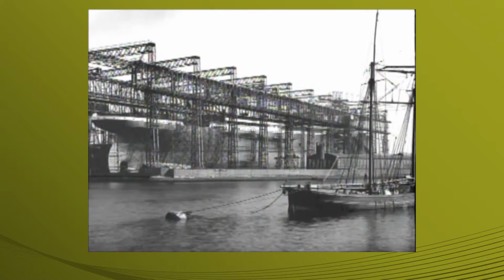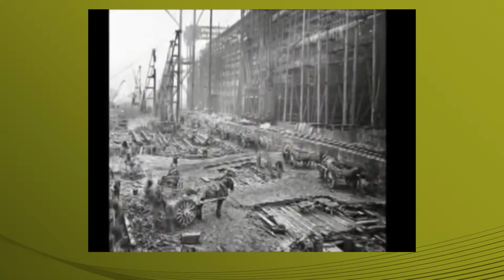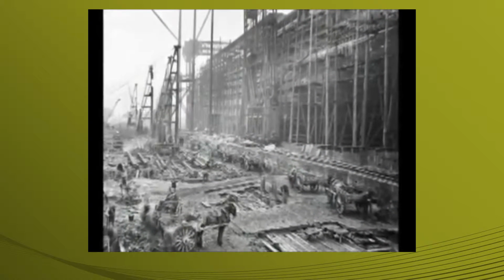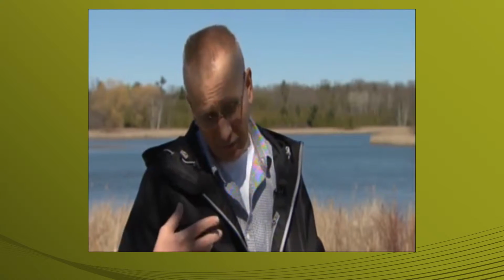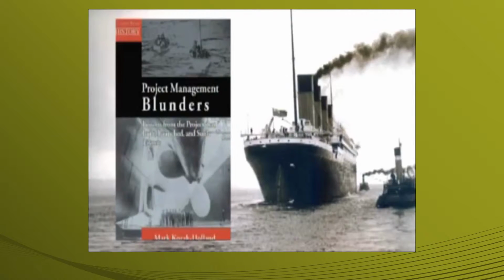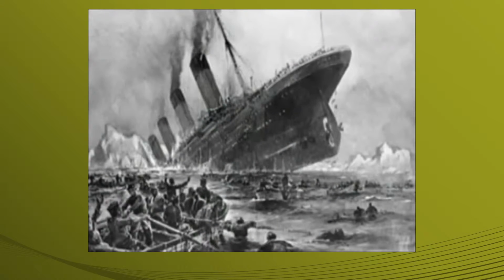Balancing profits and ethics within project management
INFO 763, Project Management